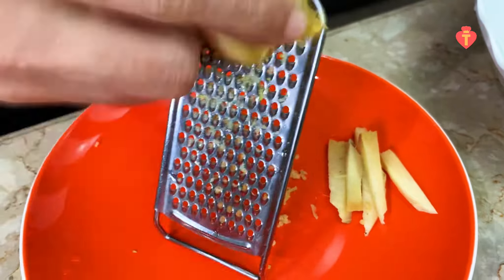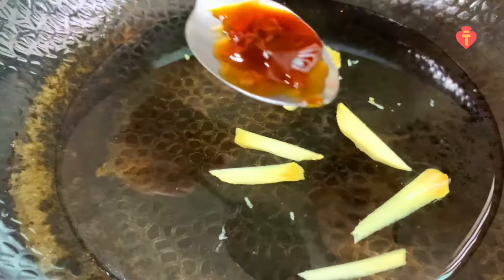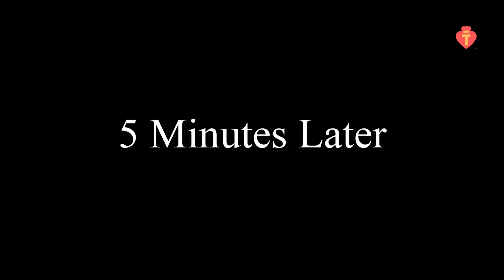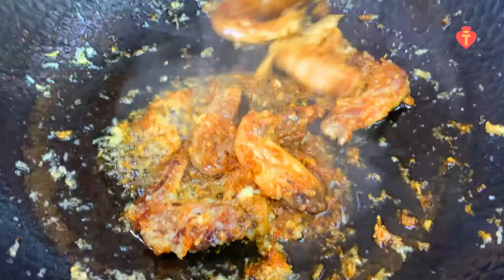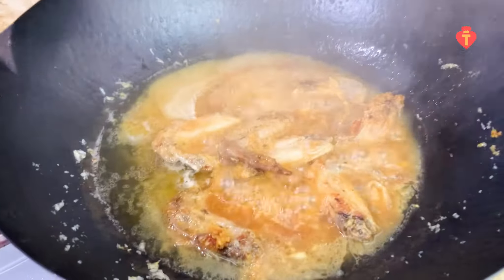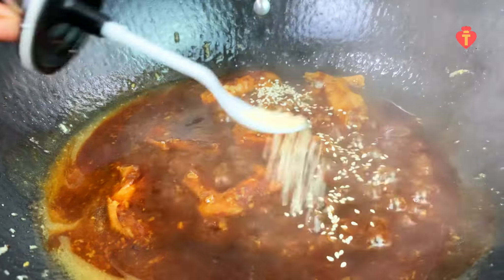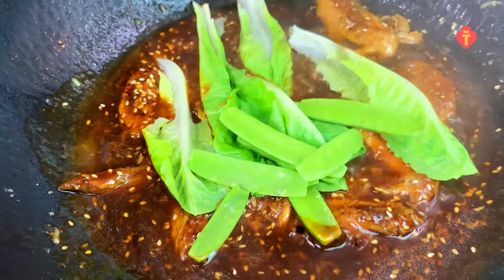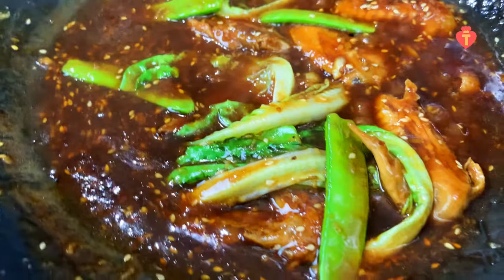Easiest & right way to make Chicken Teriyaki recipe | Easy Japanese recipes you can try at home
Learn how to make authentic Chicken Teriyaki with easy simple teriyaki recipe in this video. It also includes homemade teriyaki sauce recipe with detailed but simple instructions.

Hi guys, this week we are bringing you our Easy Teriyaki recipe that is super awesome. If you are looking for How to cook Japanese dish for dinner tonight. Please please try this and u will not regret!

We just love Japanese cooking and this is our go to Japanese recipe because it’s so easy and the outcome is so scrumptious. Besides, any kind of teriyaki, chicken or beef or pork teriyaki is our favorite in Japanese cuisine.

We would eat Teriyaki with rice at least once a month (despite us having to test so many dishes for our channel) but never made a video of it and we are like what the food man, we have got to share it. Because it’s so good, even peeps who are not fans of Japanese style food will love it. So do try it , ok???

*We used  chicken wings instead of meat for a reason. It taste so delicious, fell in love since the first try. So if you were looking for chicken wing recipes, why not try it.. or u can substitute with any other meat or chicken drumsticks (great choice). Just use our homemade teriyaki sauce and go wild.

And If you like other eastern Asian style dishes, you should try those recipes too. U will love them.

We will be bringing more chicken and Japanese recipes soon and also keep cooking and sharing our other recipes. Many exciting recipes are coming your way!

Our upload schedule:

Shorts:
Wednesday (and one more during the week if we could)

Normal length video:
Weekend (mostly Sunday)

Or
We really do check our emails!